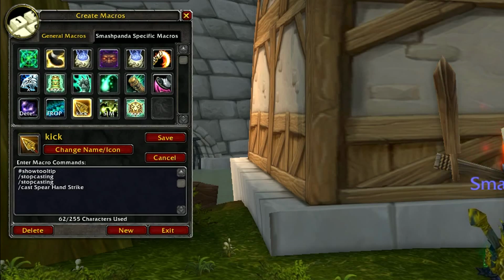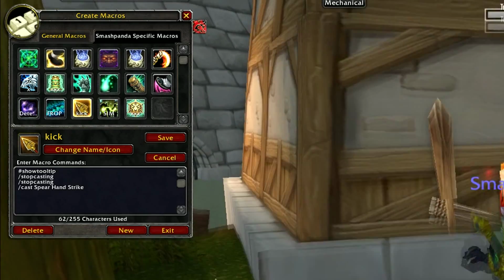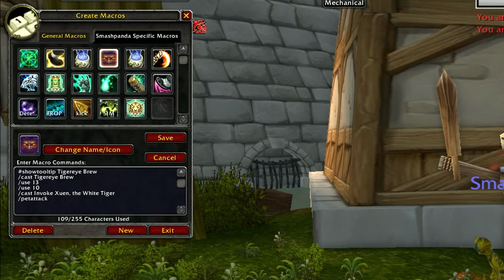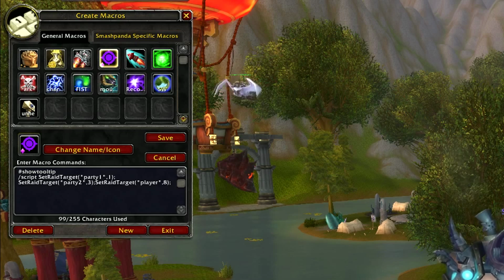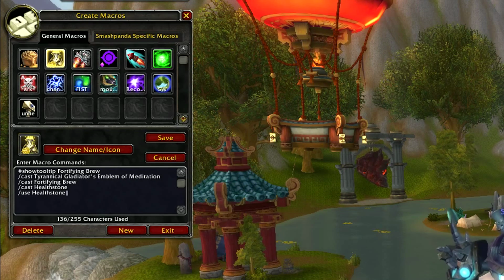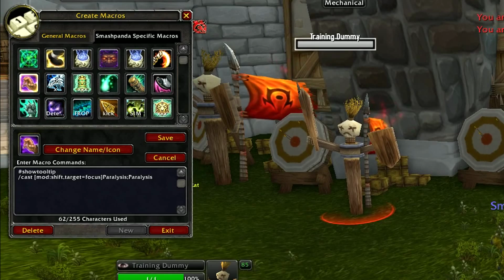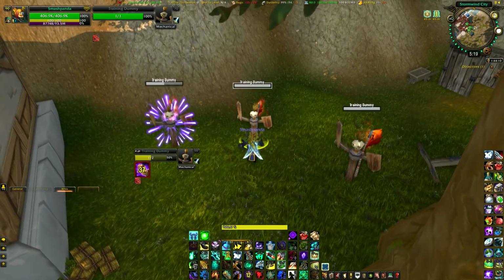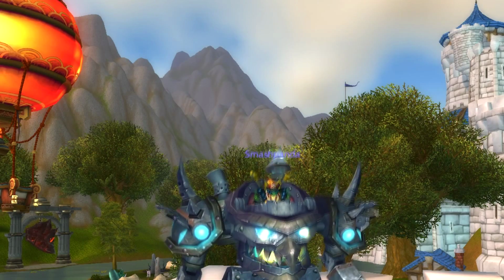Windwalker Monk PvP Macro Guide 2.0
1. Xuen The White Tiger Pet Attack Macros

/petattack

/cast Jab

/petattack

/cast Tiger Palm

showtooltip Blackout Kick

/petattack

/cast Blackout Kick

showtooltip Rising Sun Kick

/petattack

/cast Rising Sun Kick

2. Tiger's lust Macro

showtooltip Tiger's Lust

/cast [nomod] Tiger's Lust

/cast [mod:ctrl, target=party1] Tiger's Lust

/cast [mod:alt, target=party2] Tiger's Lust

3. Double Buff Macro

/castsequence Legacy of the Emperor, Legacy of the White Tiger

4. Teleport & Transfer Macro

/cast [nomod] Transcendence: Transfer; [mod:shift] Transcendence

5. STOP CASTING KICK

/stopcasting
/stopcasting
/cast Spear Hand Strike

6. Detox Party & self Macros

/cast [target=partyX] Detox
(change X to what ever part member you wish to detox)

showtooltip Detox
/cast [button:2,@focus,exists] Detox; [button:1,@player] Detox; [@player] Detox

7. Bust Macro

showtooltip Tigereye Brew

/cast Tigereye Brew

/use 14
/use 10

/cast Invoke Xuen, the White Tiger

/petattack

8. Set party Markets macro

/script SetRaidTarget("party1",1);SetRaidTarget("party2",3);SetRaidTarget("player",8);

9. OH CRAP MACRO

showtooltip Fortifying Brew

/cast Tyrannical Gladiator's Emblem of Meditation

/cast Fortifying Brew

/cast Healthstone

/use Healthstone

10. Paralysys all in one macro

/cast [mod:shift,target=focus]Paralysis;Paralysis

11. Focus disarm

/cast [mod:shift,target=focus]Grapple Weapon;Grapple Weapon

Song: Here Again Instrumental